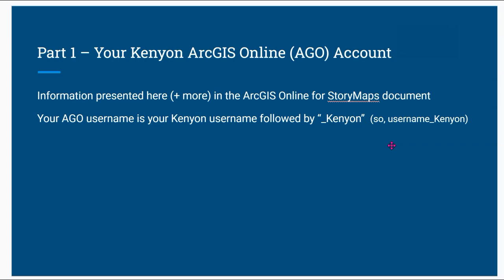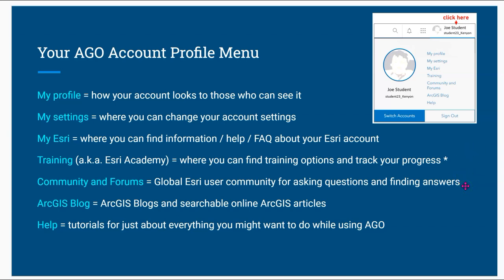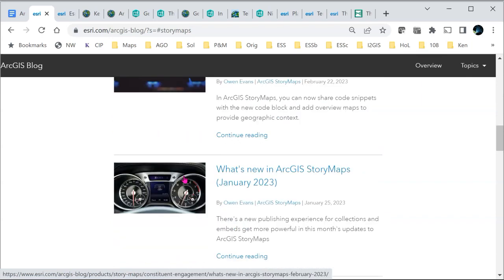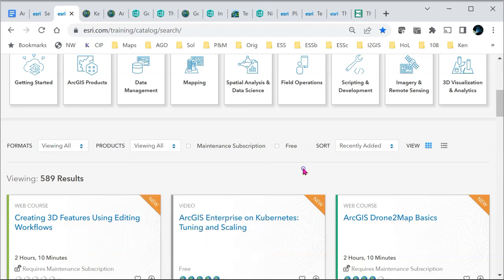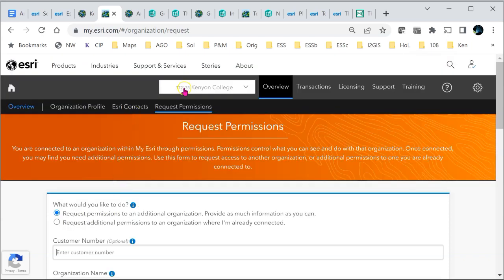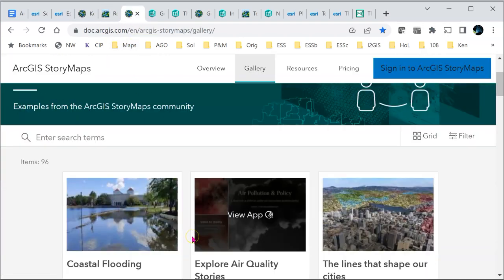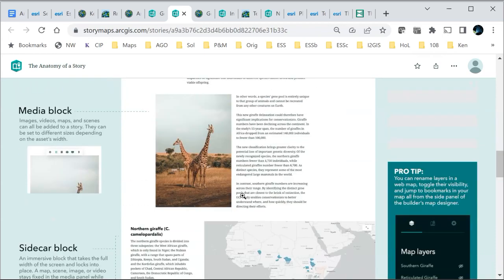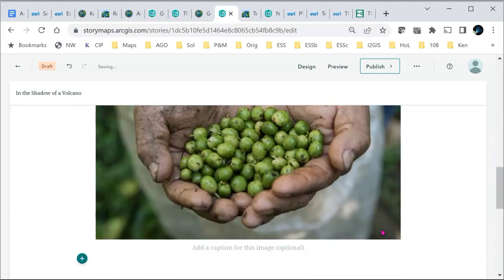Getting Started with ArcGIS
Chapters
0:00 Your Kenyon ArcGIS Online Account
4:44 ArcGIS Online in action
5:13 Esri Blog
5:58 Esri Academy
7:00 Requesting permission for Esri Training
8:45 Storymaps
13:46 Planning and Best Practices